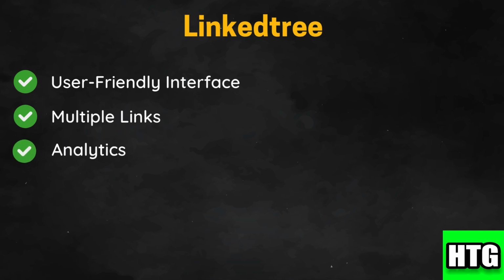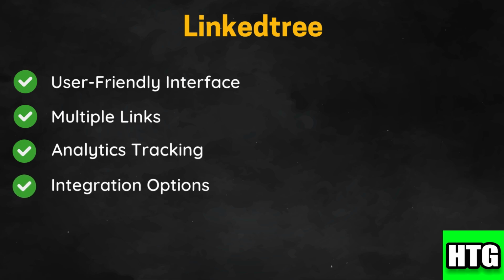STAN STORE VS LINKTREE 2025? (FULL GUIDE)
This in-depth guide will explore the key differences between Stan Store and Linktree, two popular platforms designed to help individuals and businesses create and manage their online presence. We'll compare their features, pricing, customization options, and suitability for various use cases, helping you choose the best platform to showcase your work or products.